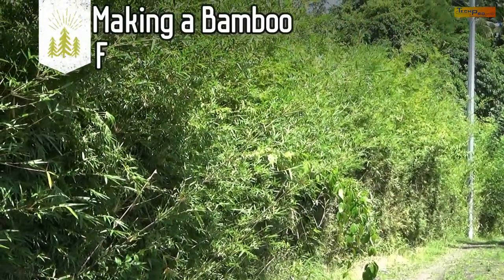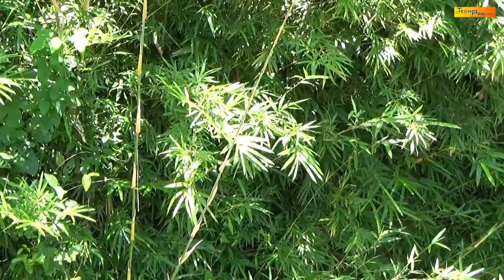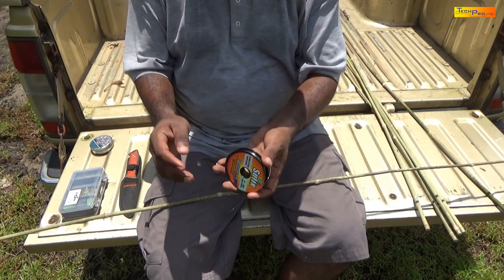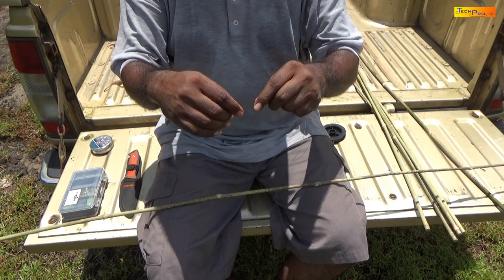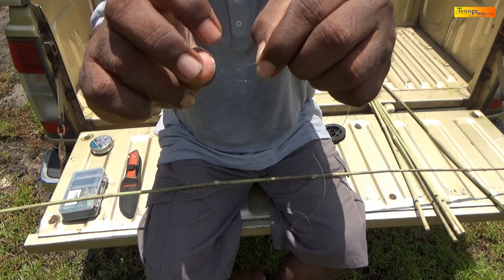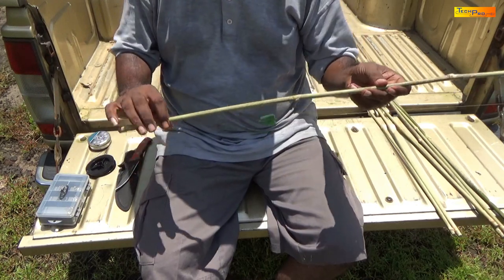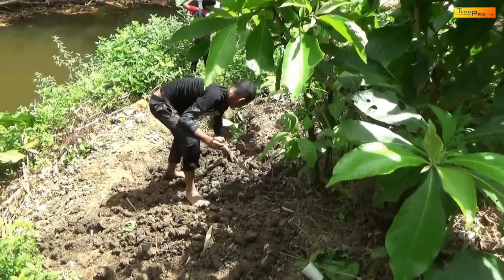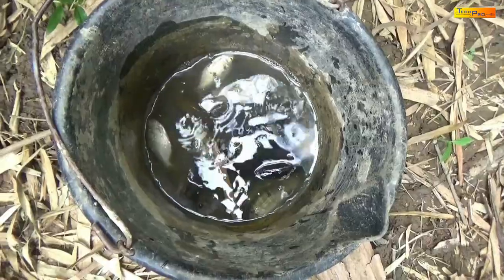Making a Traditional Bamboo Fishing Rod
In Trinidad it is tradition for the Kids to build their Bamboo Rods and go in groups to the local River, Pond or Dam on fishing Trips. It is one of the symbols that stand out as a young person growing up in the Countryside.